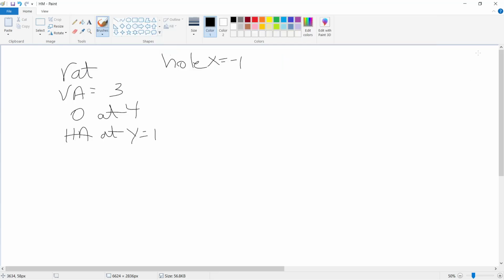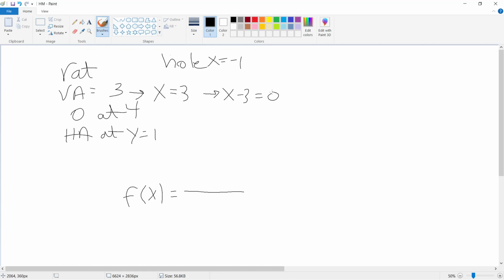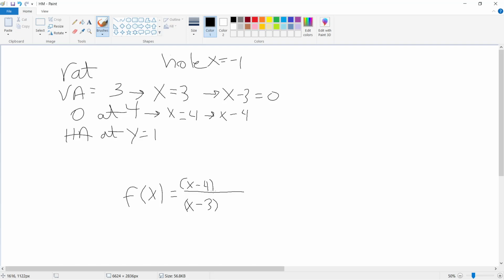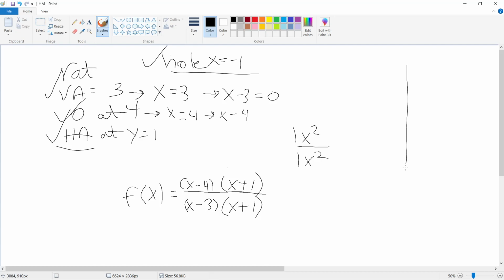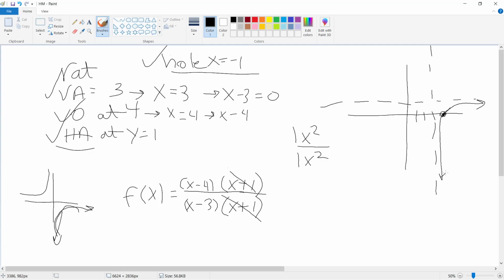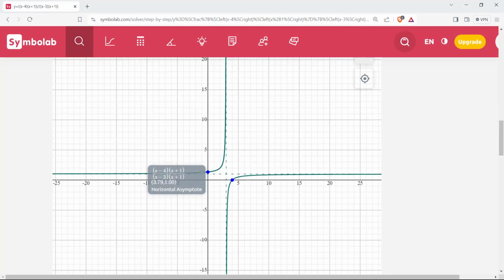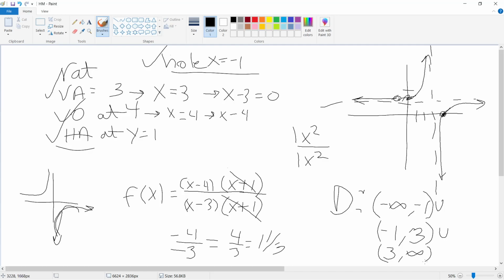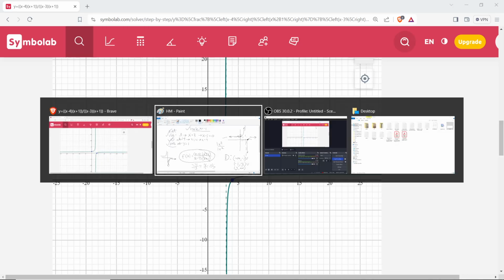Finding and Graphing a Rational Function given Zeroes, Holes, Vertical and Horizontal Asymptotes.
How to graph a rational function given information about it, but not the equation. First, find the equation.